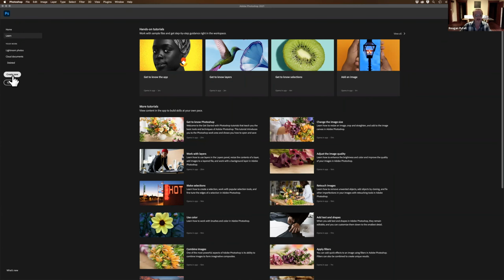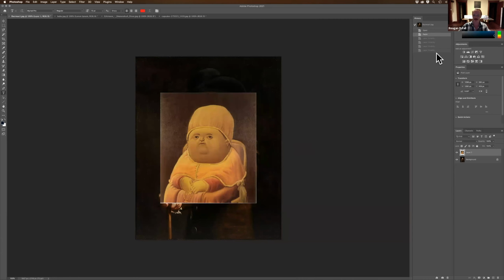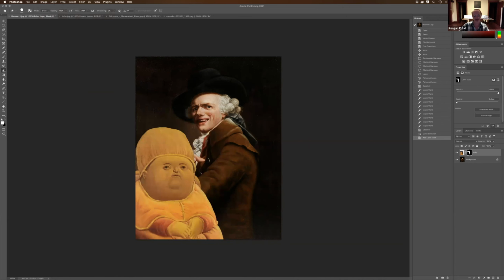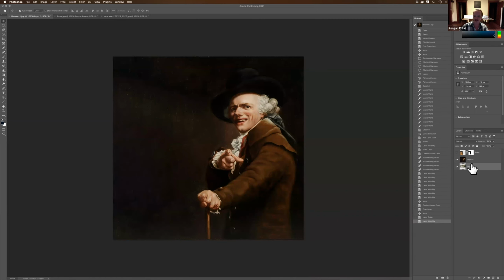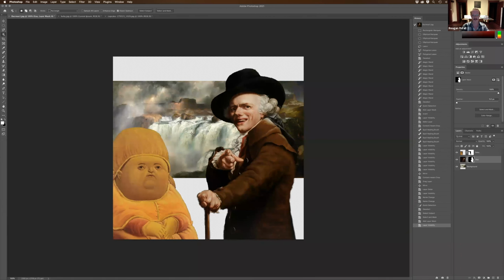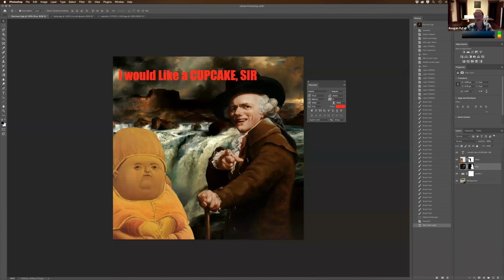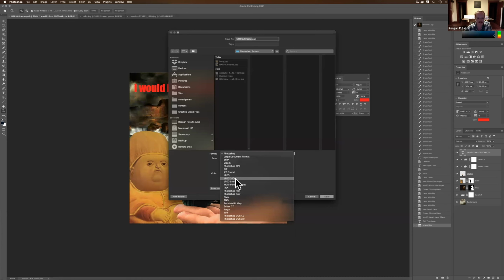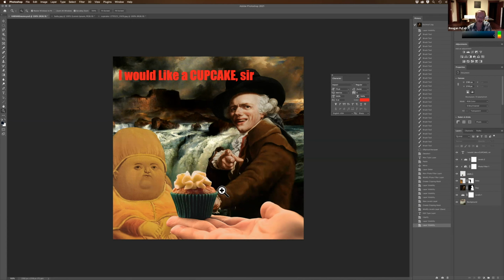Introduction to Adobe Photoshop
This course will introduce the basics of Adobe Photoshop with an emphasis on basic tools and concepts. We'll cover the use of editing tools, layers, and masks in image processing techniques.